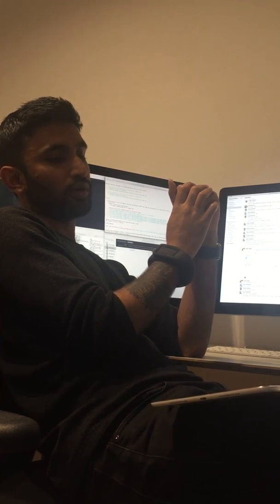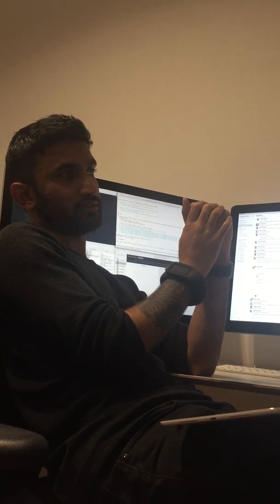Property Technology's Tech Stack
A brief walk through of which technologies are being used to build Apply.Property.